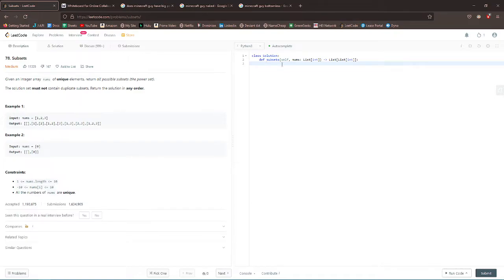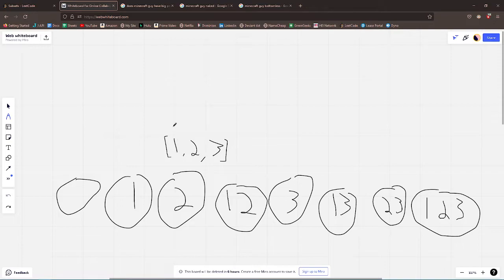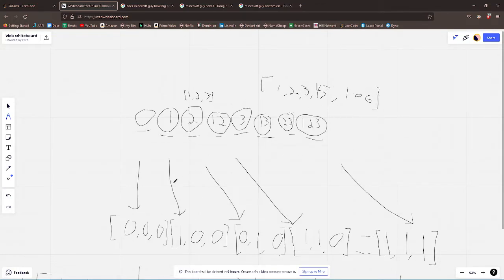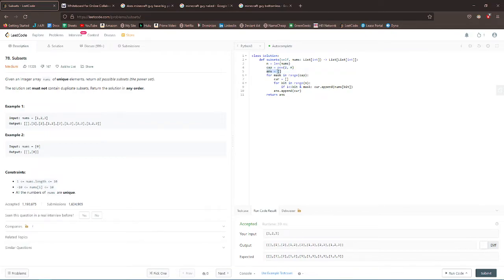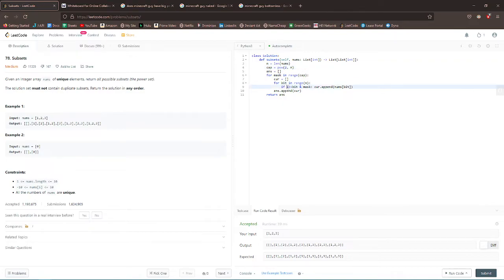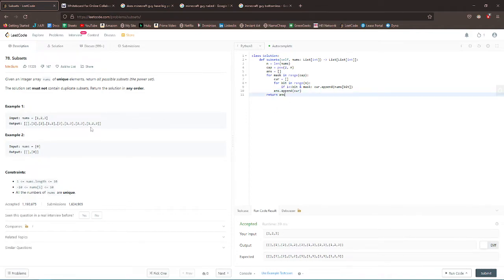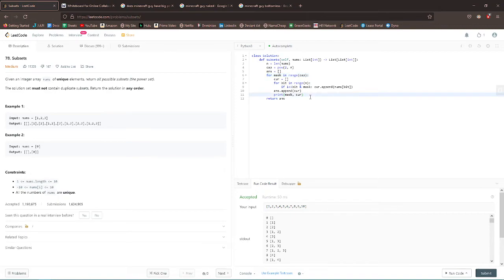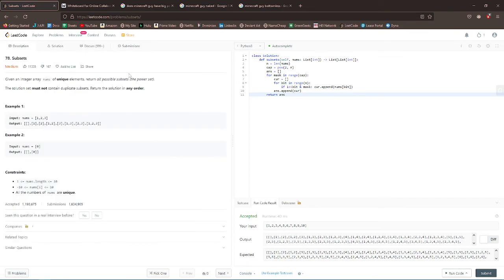Leetcode 78 Subsets Solution with Bit Manipulation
This problem gives us an opportunity to use an unrelated pattern to create a clean solution. This is a super valuable skill to foster.
I talk about how to solve this problem in 2 steps:
Keep track of whether to include each element using a "binary array"
Use integers to represent each binary array